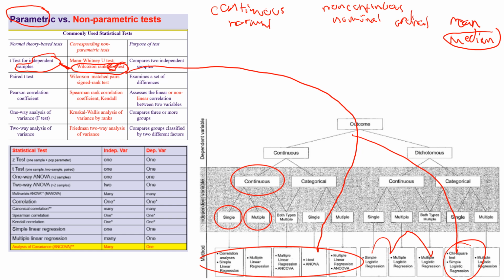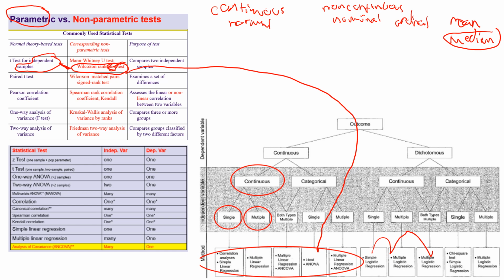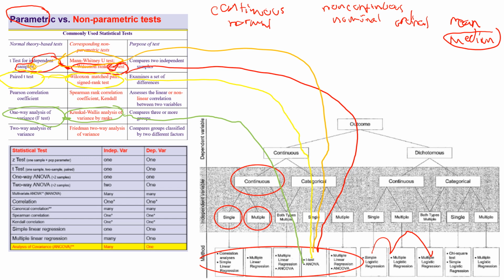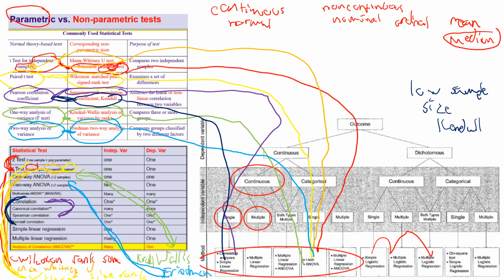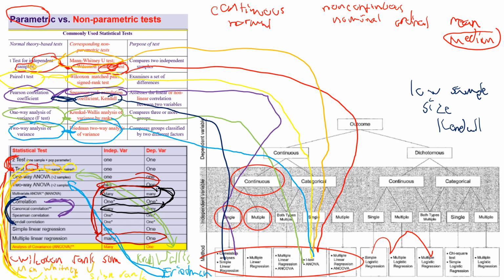Biostats Exam 2 Part 2: Nonparametric Tests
This is the second video in a pair of videos for the second biostats exam. It covers the different types of nonparametric tests and their parametric counterparts.